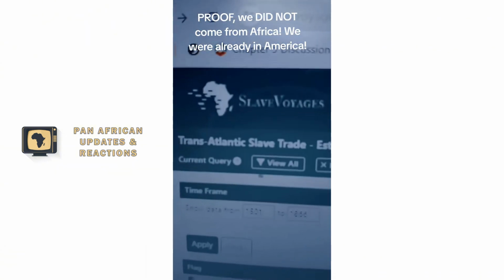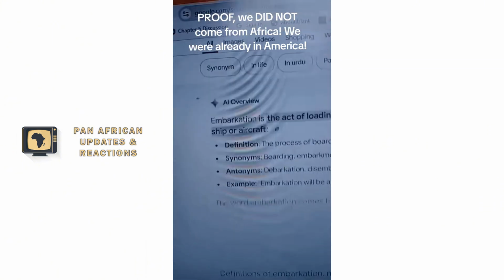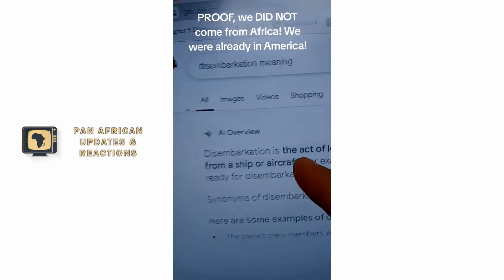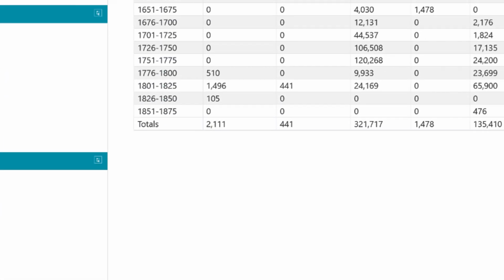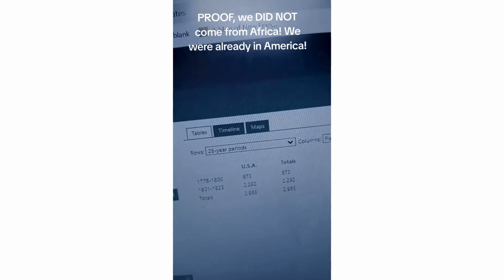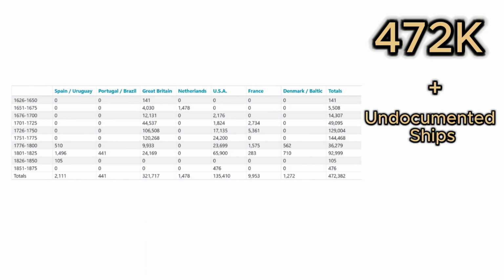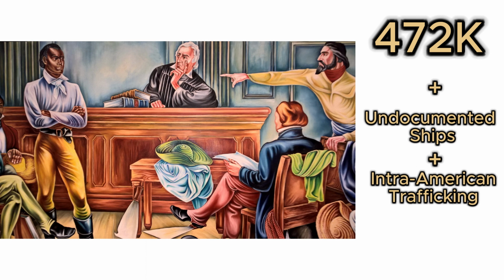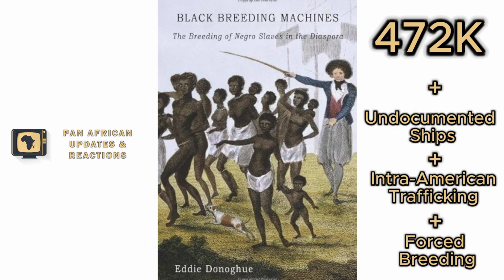How Many Africans Were Trafficked to America During the Transatlantic Slave Trade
In this video, we contest misinformation regarding the number of Africans trafficked to North American during slavery.

— VIDEO CHAPTERS —
0:00 - Do Not Believe Everything On The Internet
1:50 - The Real Numbers
4:22 - Intra-American Trafficking
5:49 - Forced Breeding
6:35 - Misinformation in the Internet
9:47 - Our Legacy Is Stolen
13:32 - Distorted Version of the Bible